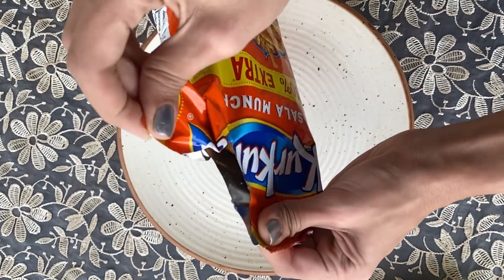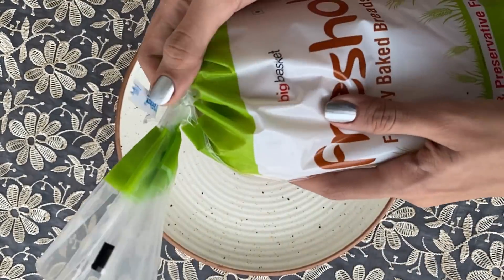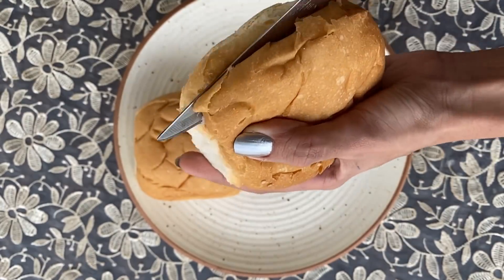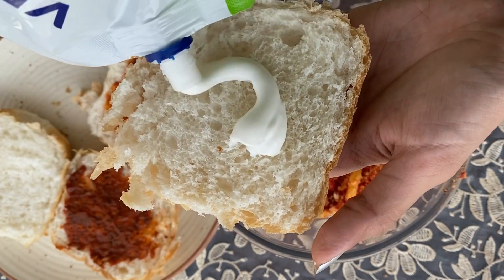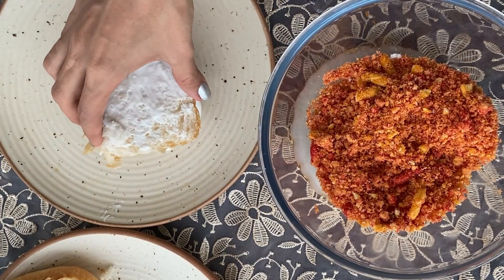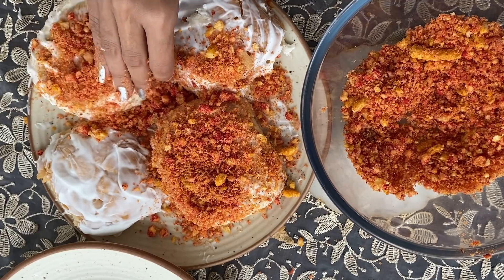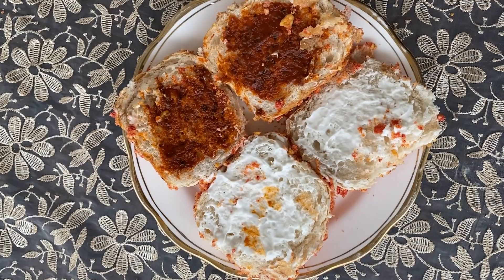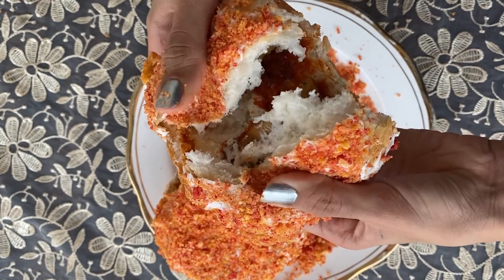Kurkure momo burger | crunchy burger | crispy burger recipe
Try it or leave it: